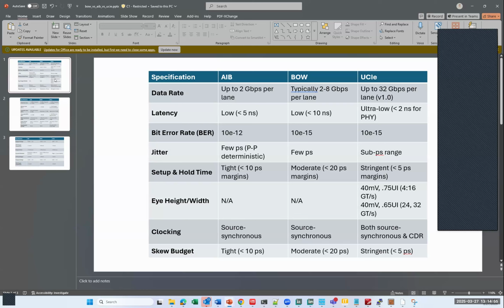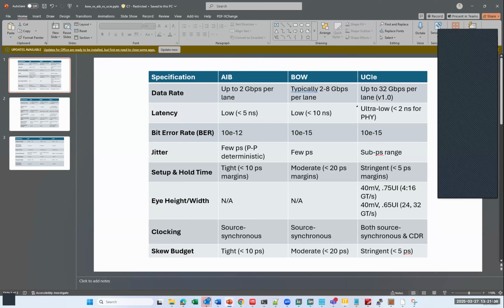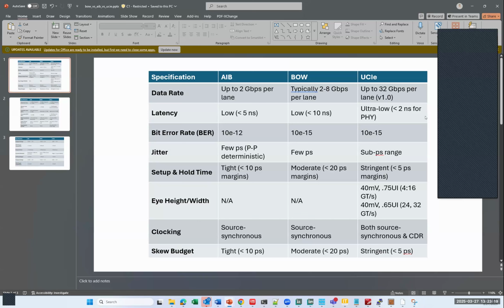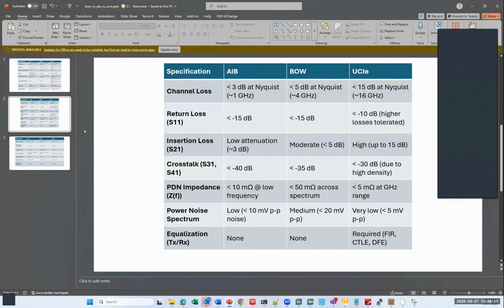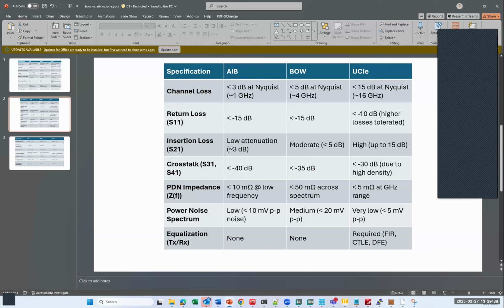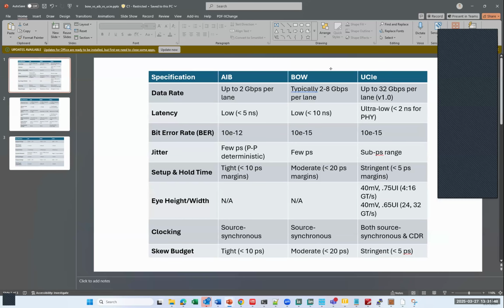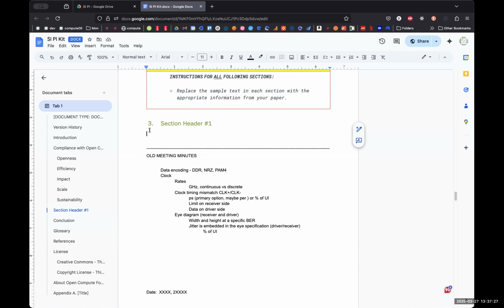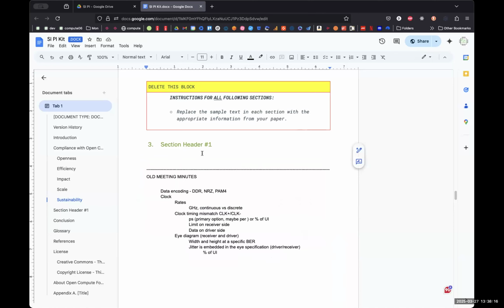OCP Server - Open Chiplet Economy - CDX Workstream call (Mar 27, 2025)